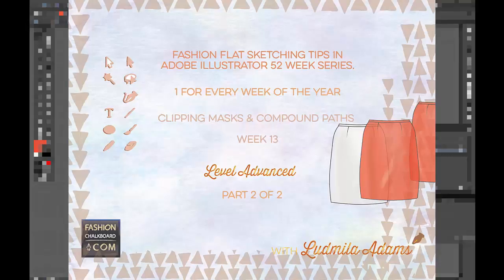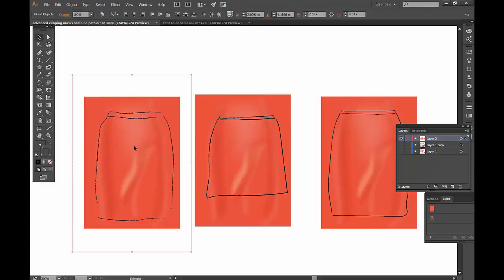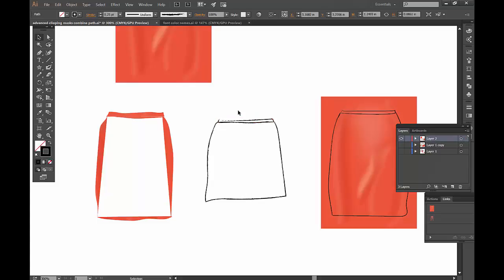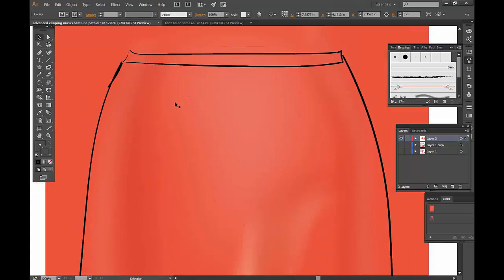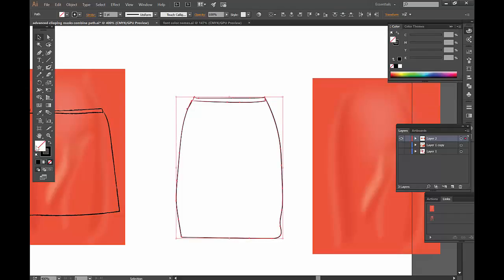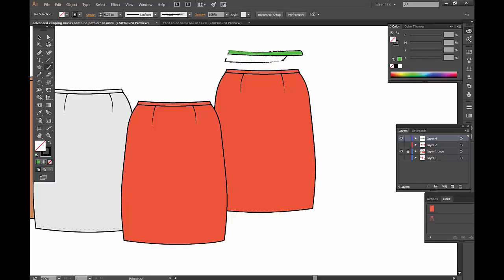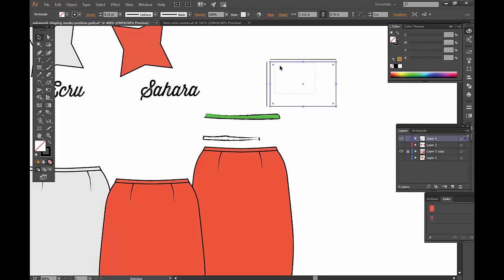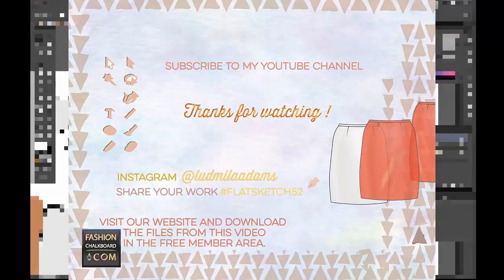Part 2 Create a clipping mask from multiple objects on a skirt flat sketch in Ai - Week 13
Week 13 - Part 2 of 2 Level Advanced

 Having problems with clipping masks? Or fantasizing of more options when clipping one part at a time? There are 2 videos today diving into advanced clipping masks.

- It's assumed that you know how to use the Pen Tool and some shortcuts inside of the Adobe Illustrator application. This week choose at what level to come in and let me know if you thought it was intermediate?

Use the same fashion flat sketch that I am using in my video by visiting:

Here you will receive the Free Welcome Kit & instructions for the Vault soon after.

Use flatsketch52 on Instagram to share how you used this little tip and interact with other fashion enthusiasts.